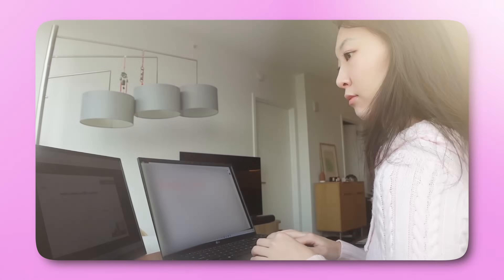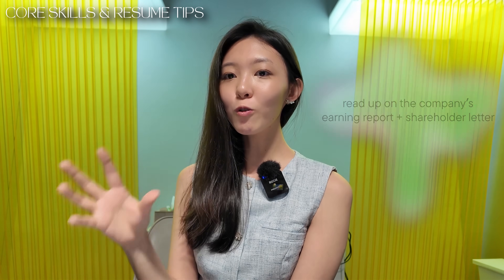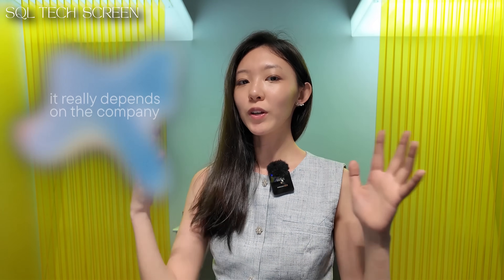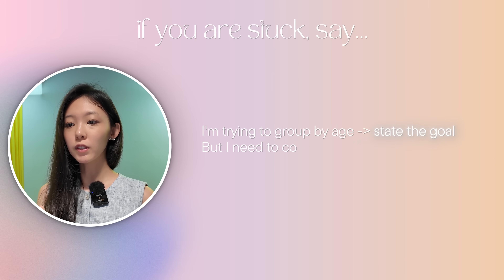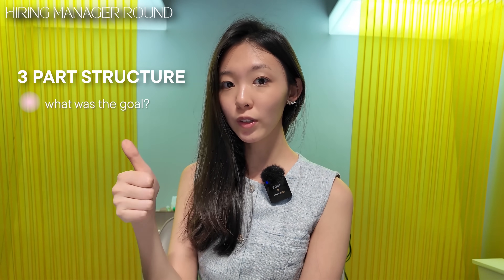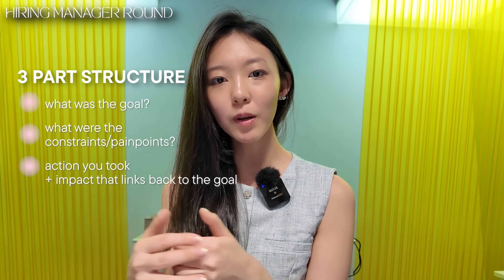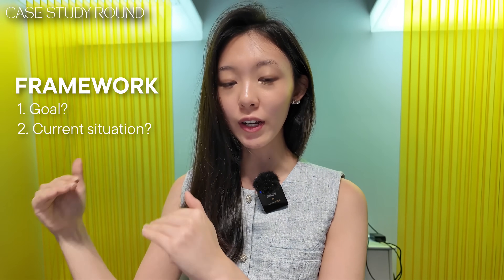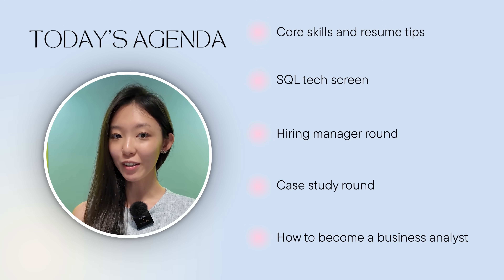THE ULTIMATE Business Analyst Interview Questions (+Case Study, SQL Round, Behavioral)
Prep your interviews via DataCamp today!

🔥 My Biz Analyst Case Study Online Course 🔥
[5,000+ Students Enrolled, 4.9 rating]
• Master data analysis and storytelling with real case studies and datasets.
• Perfect for professionals and students starting their biz analytics careers.

0:20 Agenda
0:34 Core Skill 1: Data Analysis
1:11 Core Skill 2: Business sense
2:46 Core Skill 3: Strategic Thinking
3:31 SQL tech screen
5:11 Preparing with DataCamp
6:38 Hiring manager round
8:04 Case study round
9:52 How to become a business analyst